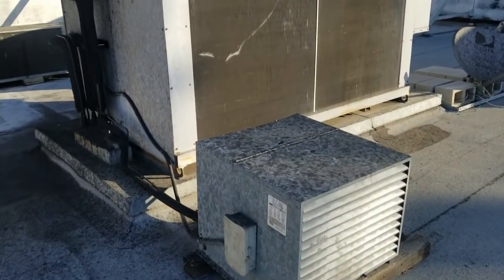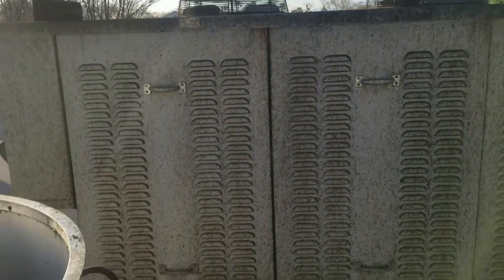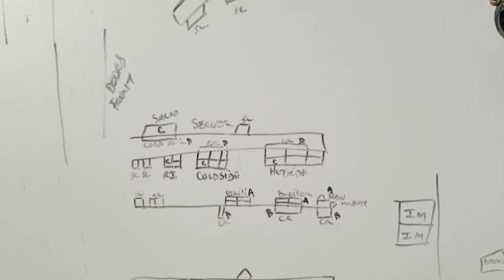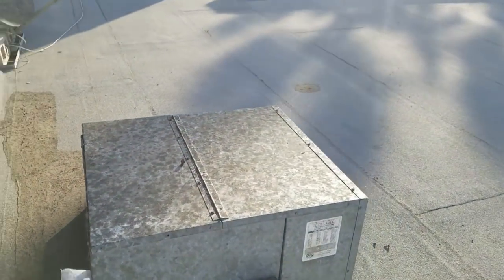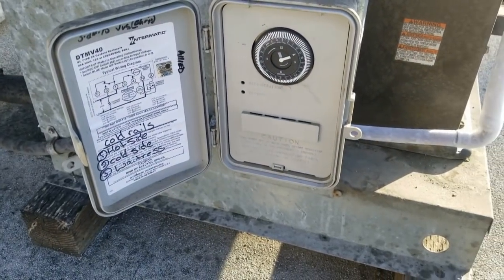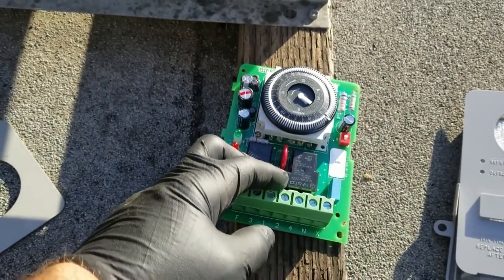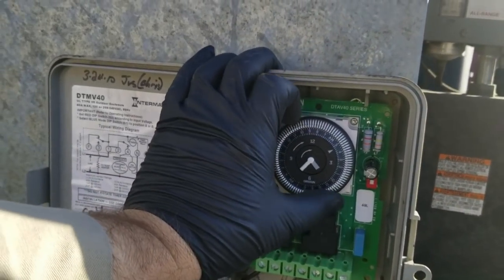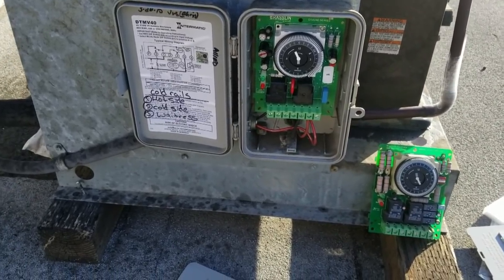Cold rails not working properly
Service call on the cold rails not working properly

Mailing Address
HVACR VIDEOS
12523 LIMONITE AVE.